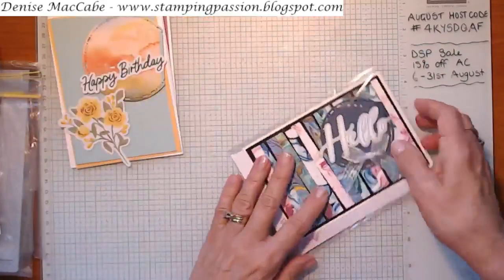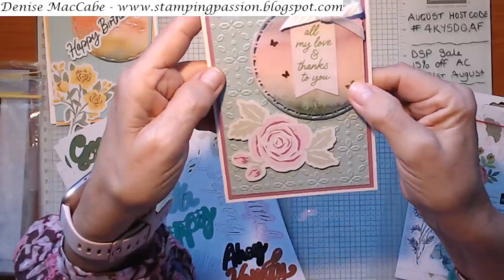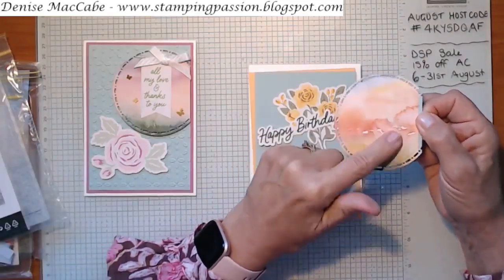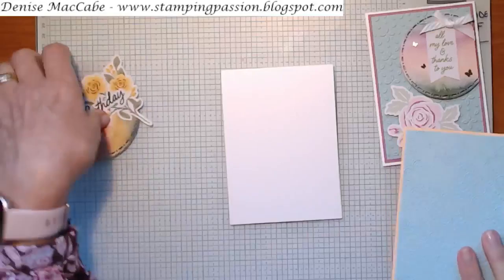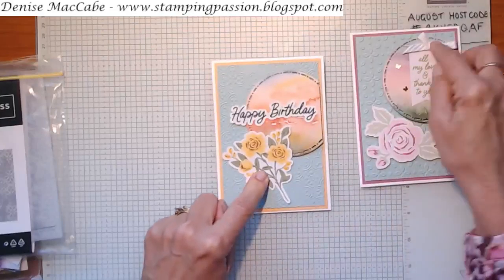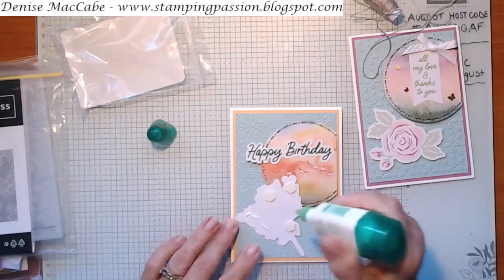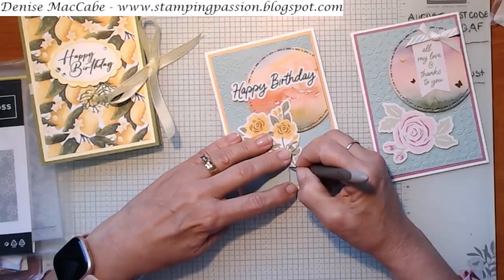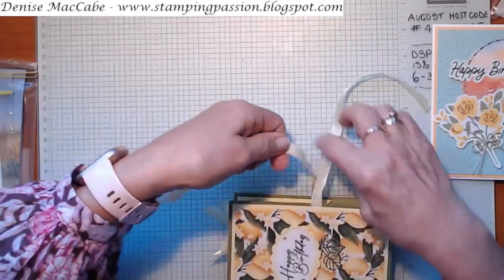Card and a Cuppa - No Stamping Card - 21/8/2024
Using supplies and scraps to create a card with no stamping.